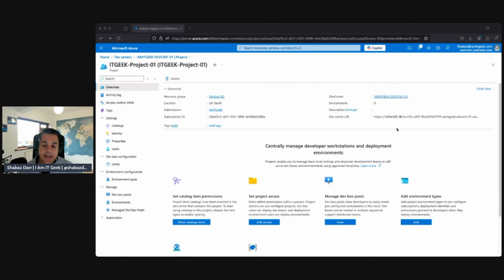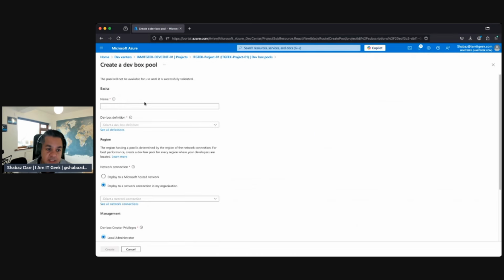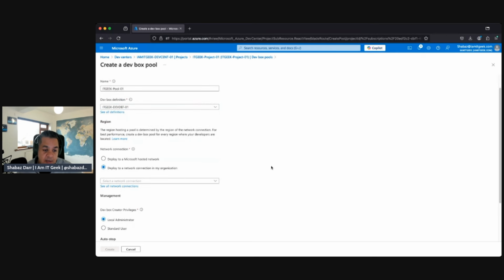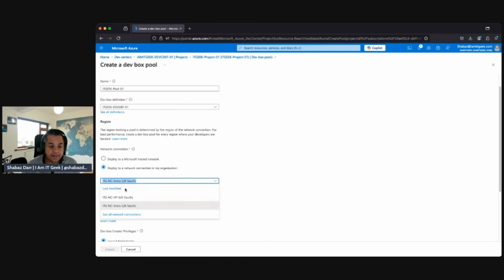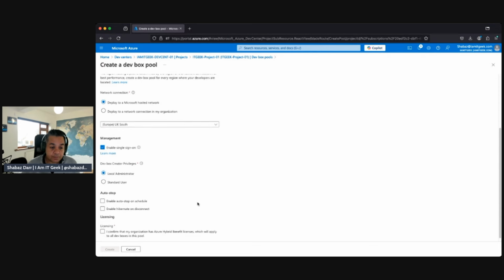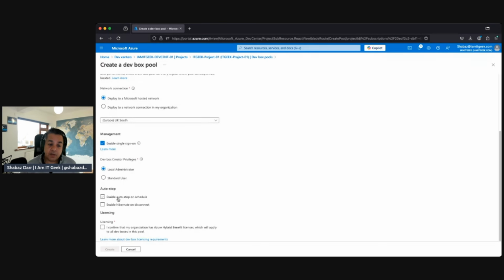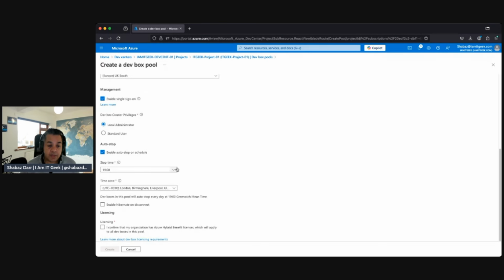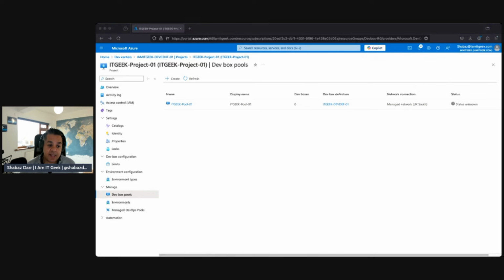The BEST Way to Master Microsoft Dev Box Key Concepts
Looking to master Microsoft Dev Box key concepts, including Dev Box Pool and Dev Box? Watch this video for the best tips and strategies!

Episode Breakdown:

00:00 - Episode Introduction
00:49 - Episode Breakdown
01:07 - Dev Box Pools
01:32 - Dev Box
02:08 - Demo: Continued Dev Box deployment